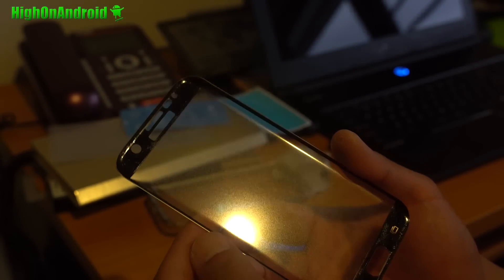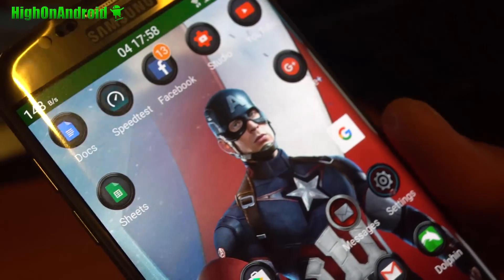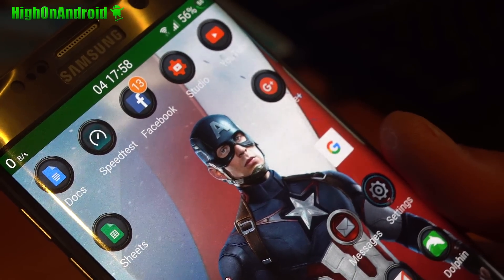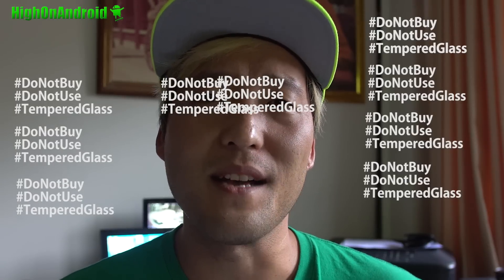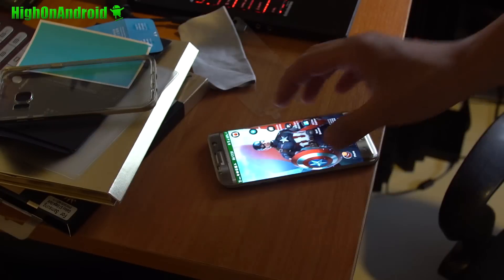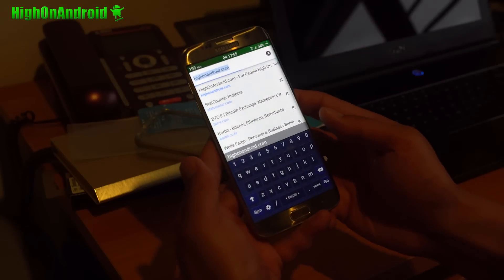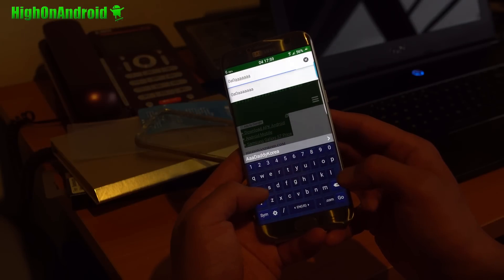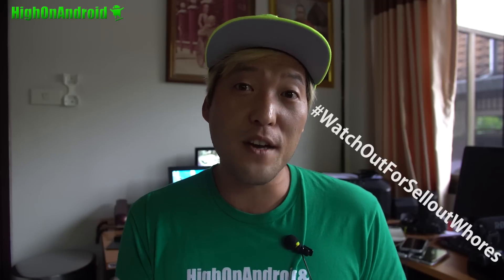[DO NOT BUY REVIEW] Tempered Glass for Galaxy S7 Edge, S6 Edge, S6 Edge+!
This is a public message for people who are thinking about buying and review of tempered glass for curved smartphones like Galaxy S7 Edge, S6 Edge, S6 Edge+.  DO NOT BUY them as they make your beautiful AMOLED display into grainy, ugly POS along with problems with touchscreen and don't fit most cases.

UPDATE: I have found a solution using loca glue to fix touch sensitivity and glare here:
UPDATE: I have made an updated DO NOT BUY REVIEW video for newer phones like Galaxy S9, S9 Plus, Note 8, S8, and S8 Plus here
Now, I am ONLY talking about curved tempered glass, regular flat tempered glass work well if installed correctly but curved tempered glass for S7 Edge/S6 Edge/S6 Edge+ are all the same and useless crapgadget made by the same company branded as different brands.

Why am I making this video?

Because I care about consumers like you as I am a consumer who doesn't want to buy FAKE products with FAKE reviews.  If you want to help me fight against these scammy companies, please hit the Thumbs Up for me so more people can find this video before purchasing tempered glass for curved-screen phones.

Before you leave a comment, please read up on comments on other YouTube reviews of tempered glass and Amazon reviews so you know that what I am saying is 100% the truth.

My Korean channel is here:
My drone channel is here